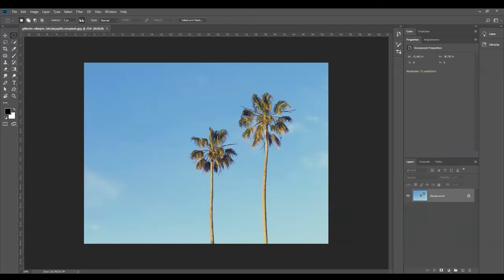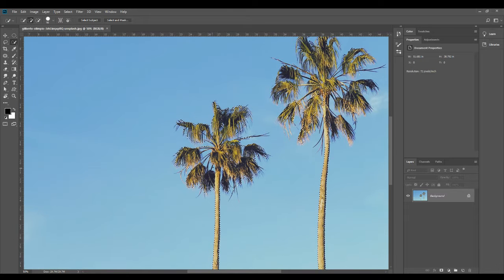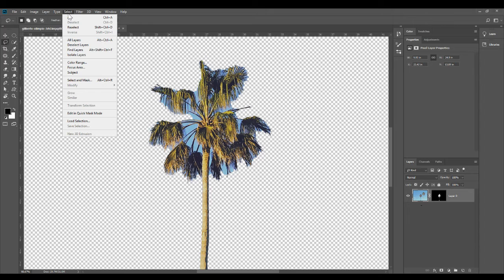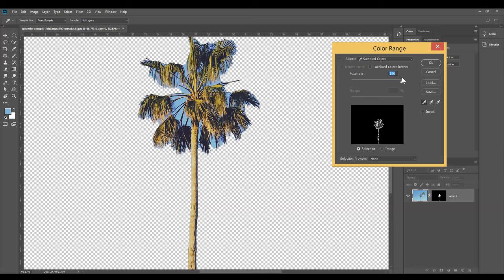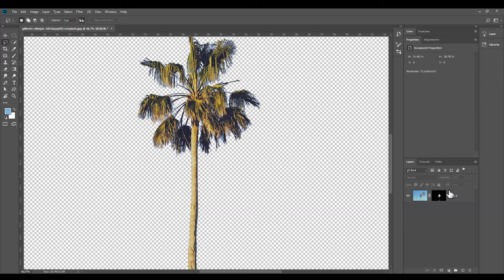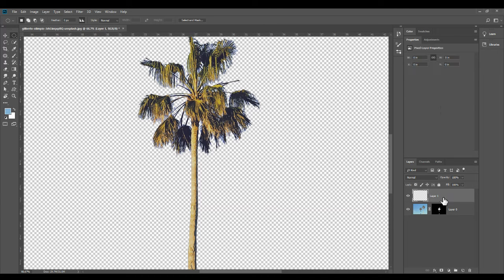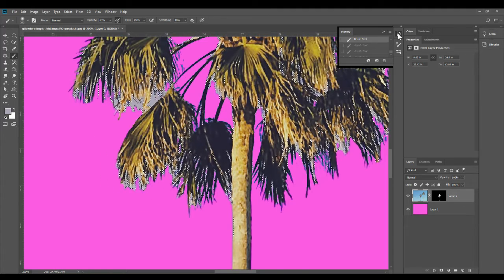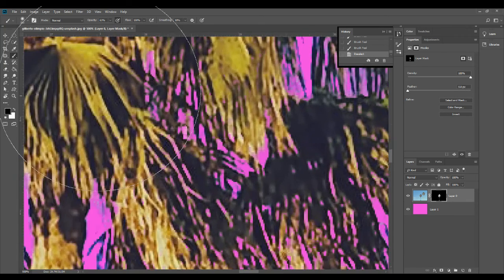Tips_Selection with ColorRange